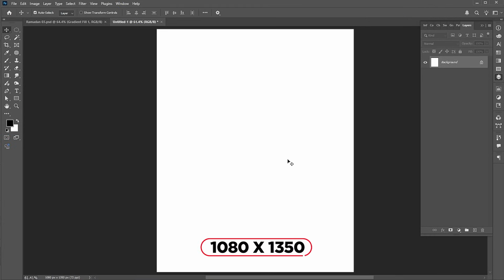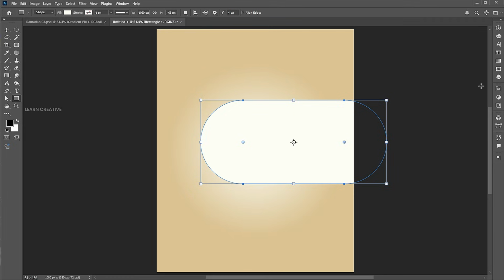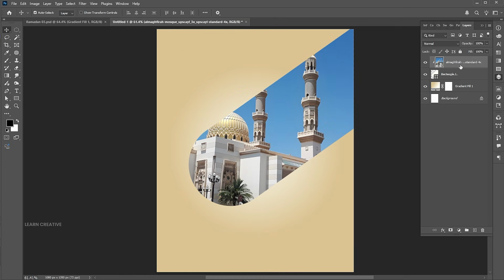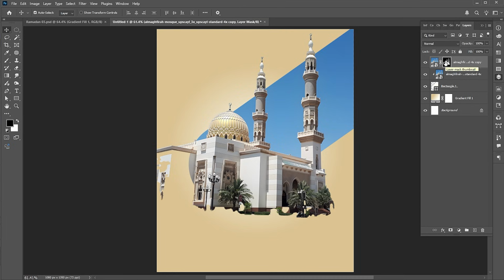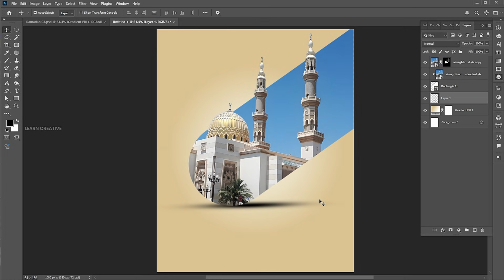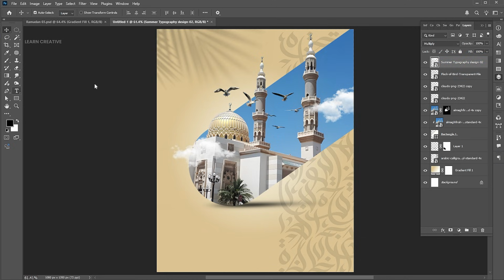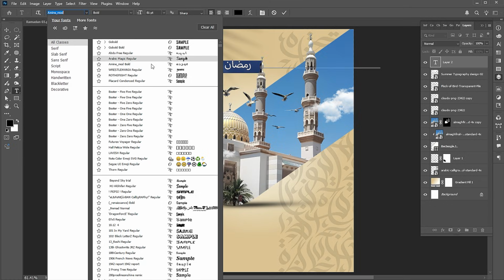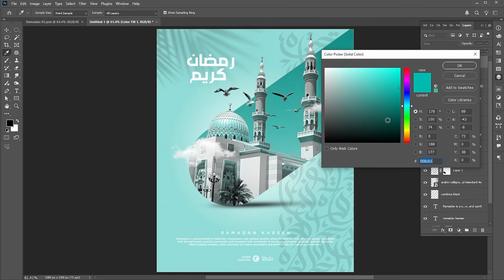Modern Ramadan Poster Design in Adobe Photoshop | Photoshop Teachings | Ramadan Kareem 2026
Hi everyone,
In this tutorial, I will teach you Modern Ramadan Poster Design in Adobe Photoshop | Photoshop Teachings | Ramadan Kareem 2026 | Learn Creative.

Keep learning..!

poster with Photoshop,
poster,
poster idea,
creative poster idea,
how to,
Photoshop tutorial,
learn creative

Learn Creative